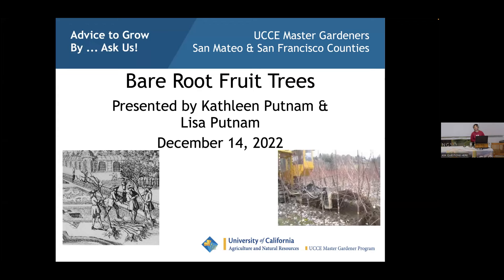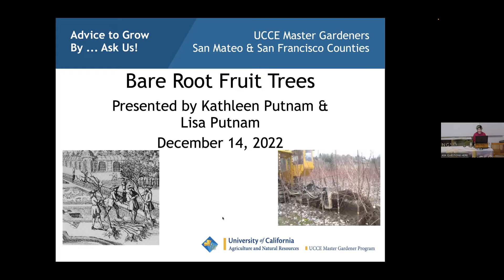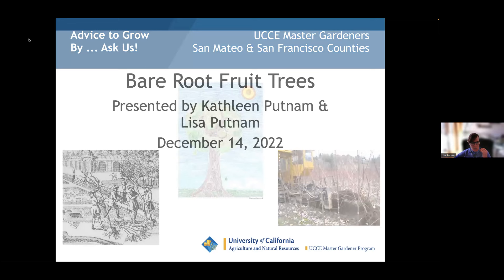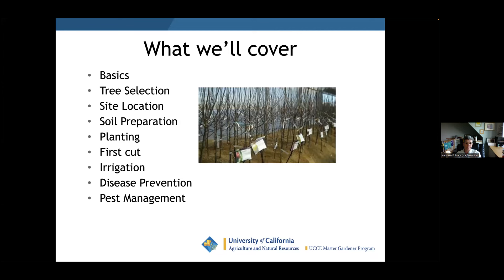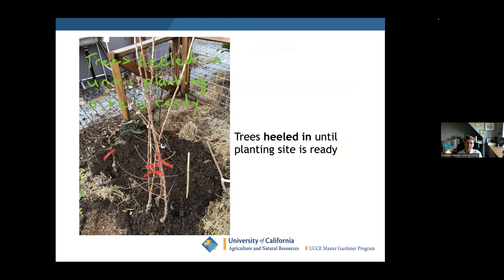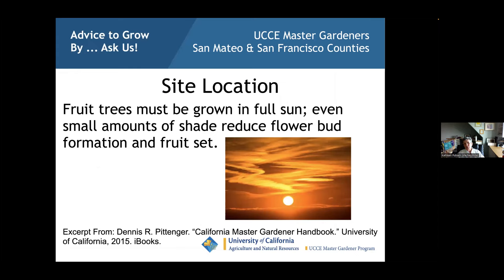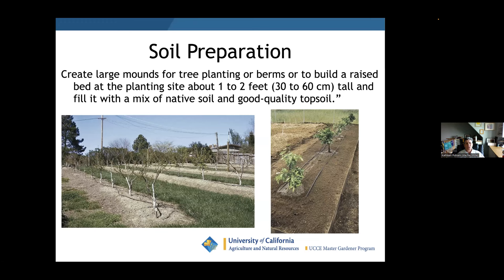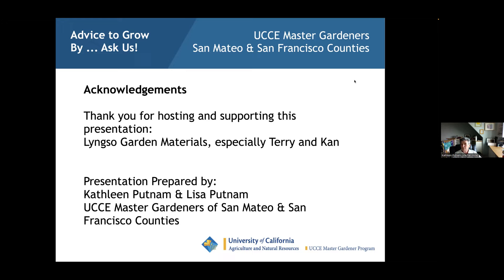Bare root Fruit Trees Selection and Planting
The best time to plant a fruit tree was 20 years ago.  The second best time is now. Fruit trees can be a beautiful and rewarding addition to your landscape.  Whether you are planning on a single tree or a full home orchard, this beginning workshop will cover how to select trees that can succeed and produce well in your San Francisco/Peninsula microclimate.  There will also be discussion of soil preparation and planting, pruning, disease prevention and pest management of your new trees in their first year.  By the end of this class, participants should have the confidence to select and plant fruit trees.
Presented by Lisa Putnam and Kathleen Putnam.
Lisa Putnam has a BS in Agricultural Economics from UC Davis and also studied nutrition science at Davis. She currently operates a small sustainable organic farm in Woodside and Portola Valley and is a UC Master Gardener and Master Composter.  Lisa’s passion is soil and compost.
Kathleen Putnam is a professional organic vegetable gardener serving the Mid-Peninsula and is an ISA Certified Arborist. Kathleen has a degree in Environmental Horticulture from City College of San Francisco and is a UC Master Gardener.  Kathleen’s passion is fruit trees and soil.